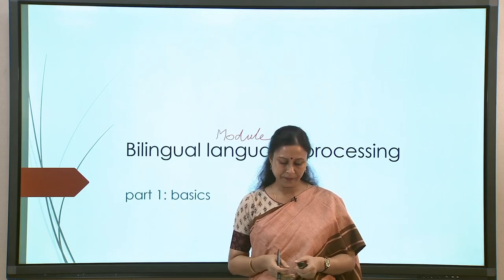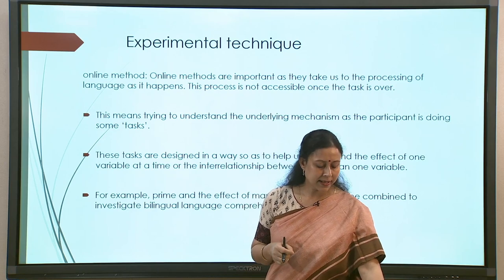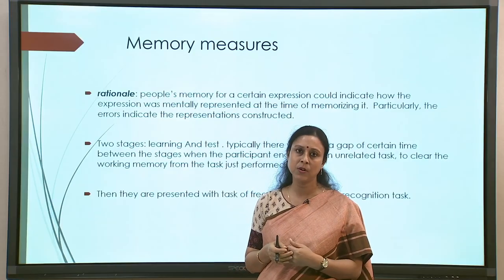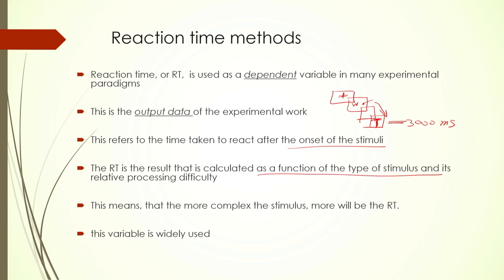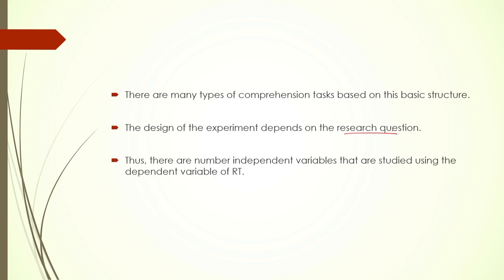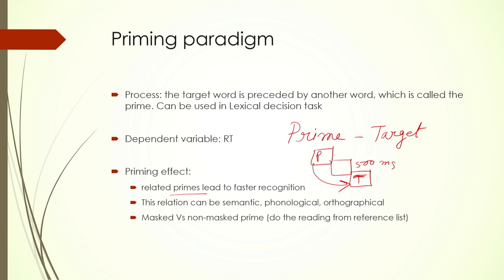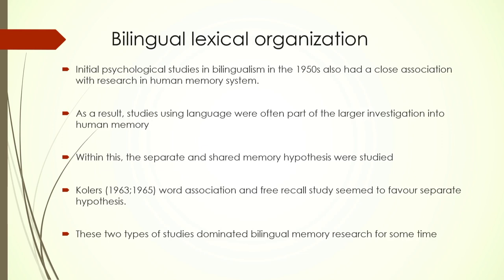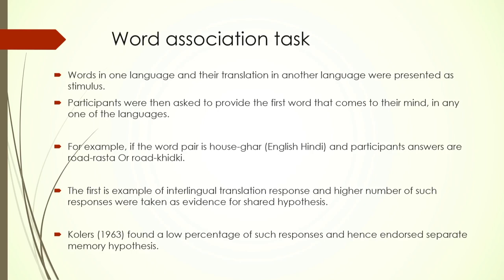Lec 13: Lexical processing : background